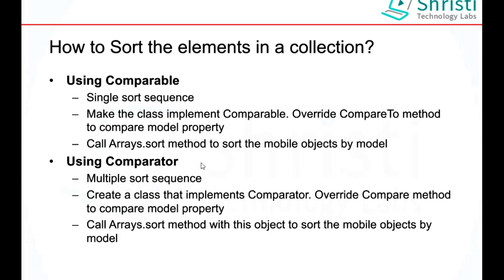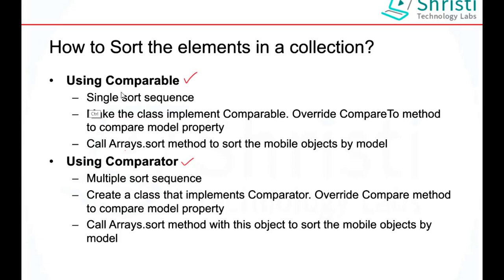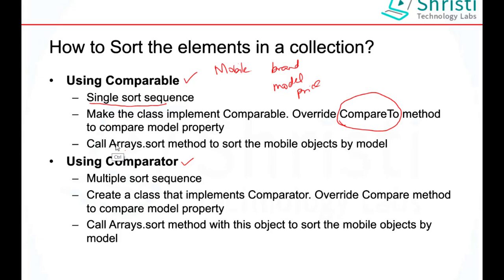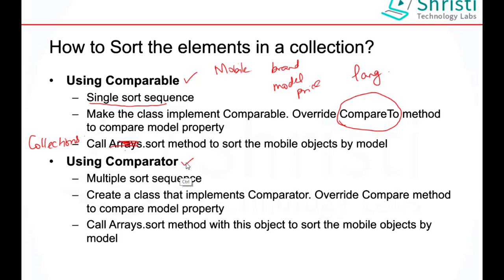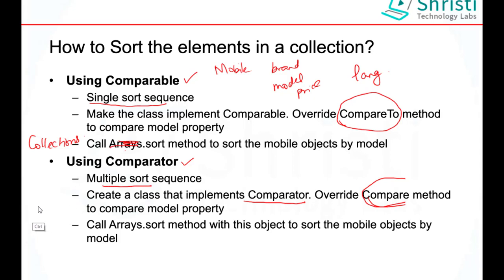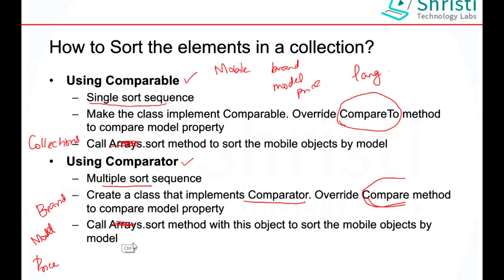Java Interview Questions - How to sort the elements in a collection ?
Lets discuss the java interview questions in Collection Framework.
How to sort the elements in a collection ?